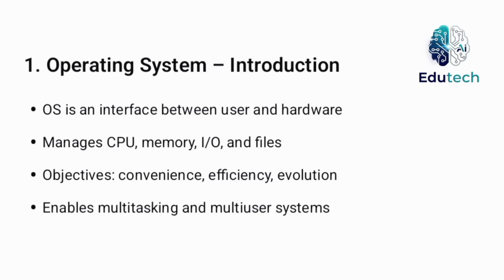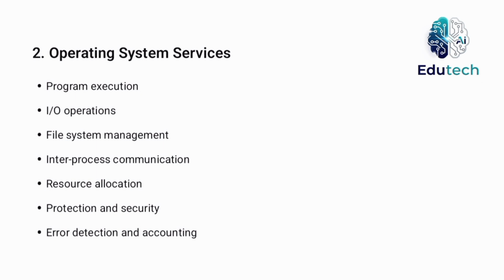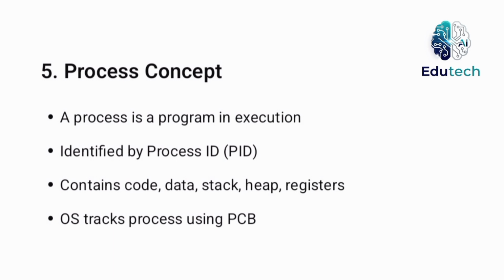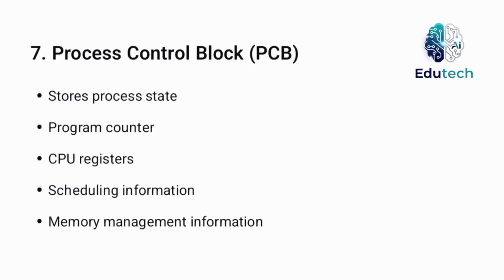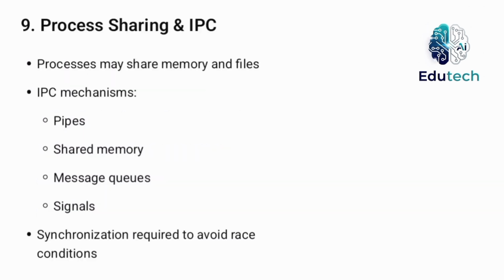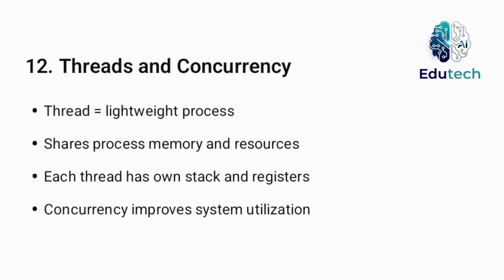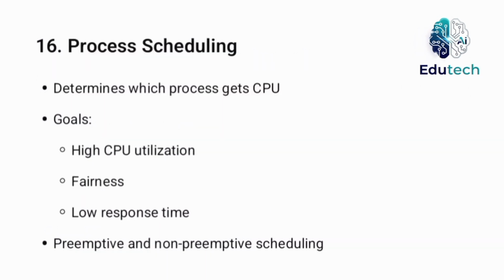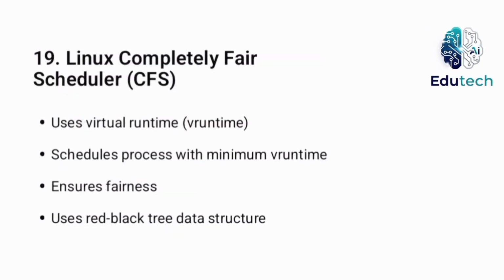KTU B Tech S4 Operating Systems Module 1 Full Revision